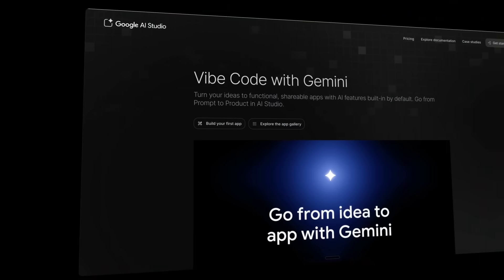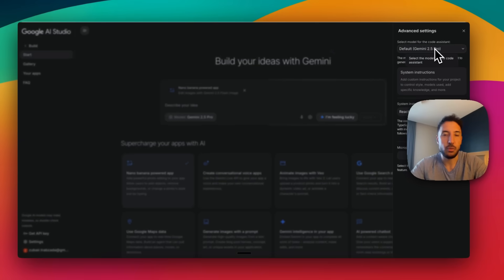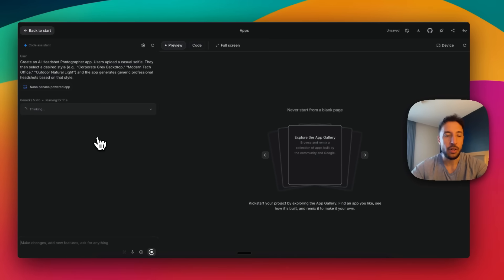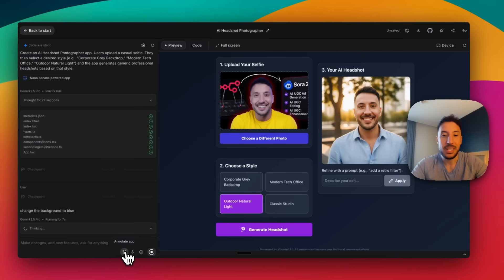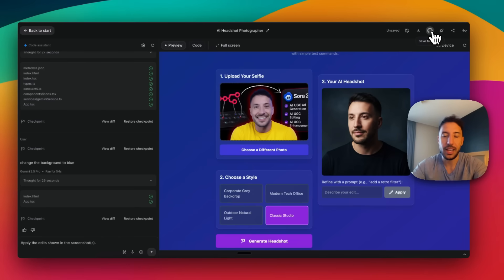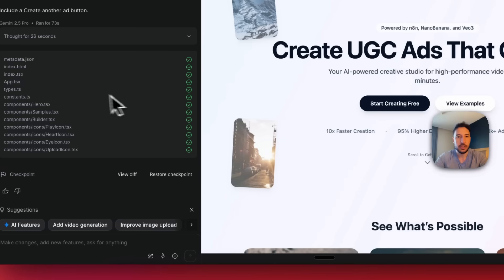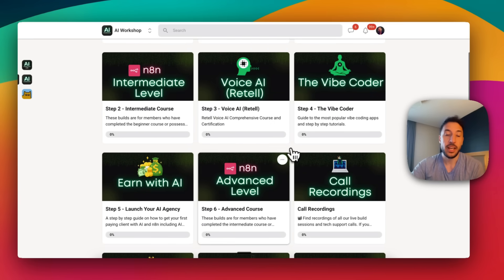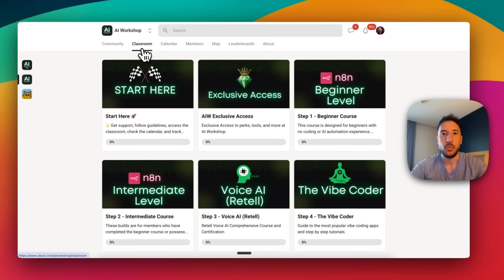Google’s New FREE Vibe-Coding App Is CRAZY (Full Tutorial)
Google just released a brand new vibe-coding tool inside Google AI Studio — and it’s completely free. In this video, I show you step-by-step how to use it to build clean front-end apps without any code, how the interface works, and the key features that make it different from paid platforms like Lovable and Replit. Then we connect the app to an n8n backend so you can automate tasks, run workflows, and turn your ideas into working products fast. If you want to build AI apps without coding, this update changes everything — let’s build together.

Timestamps:

0:00 • Intro — Google AI Studio Vibe Coding Explained
0:37 • How to Access Google AI Studio + Dashboard Walkthrough
4:36 • Build a Simple AI Portrait App Using Google AI Studio
10:04 • Connect Google AI Studio to n8n (UGC App + Automation Details)
14:43 • How to Host n8n on a VPS (Step-by-Step Setup)
16:43 • How to Make Money With AI + Real Use-Case Ideas